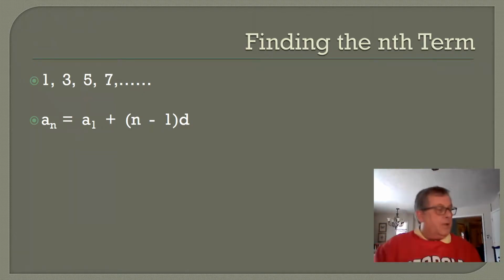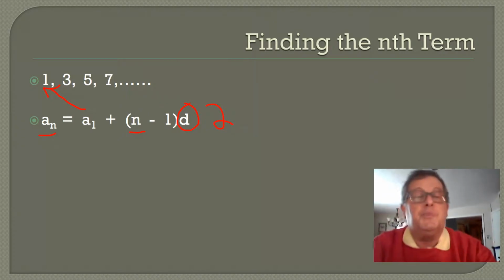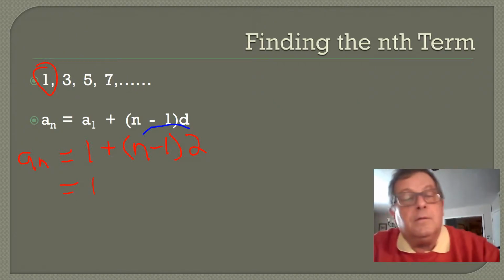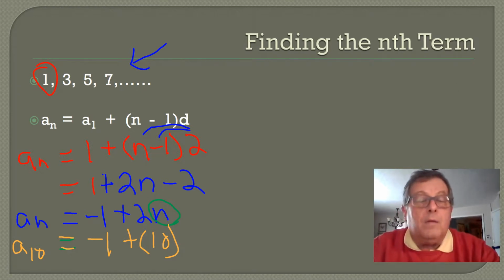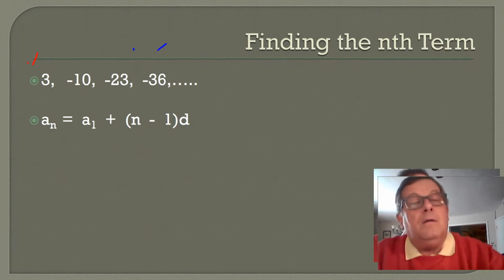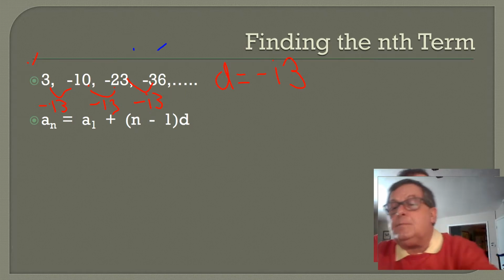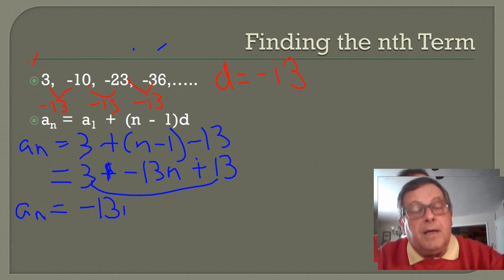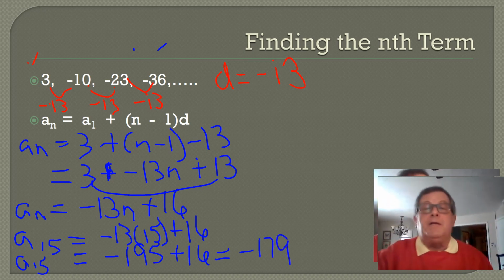Finding the nth Term A